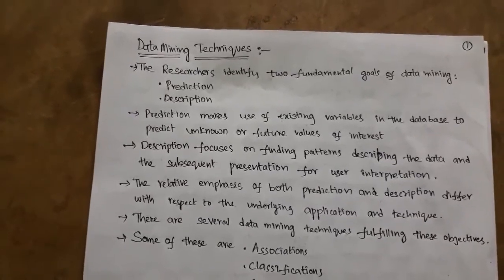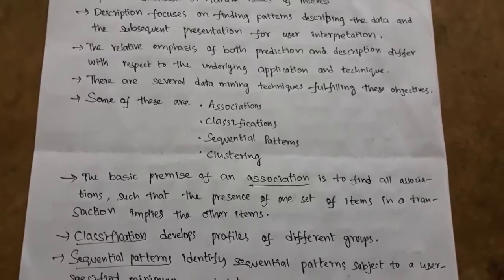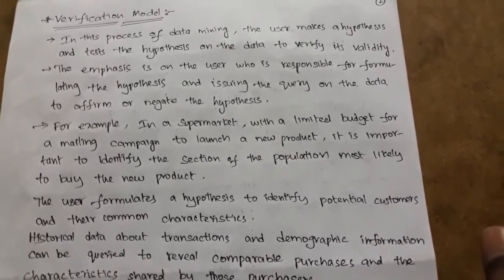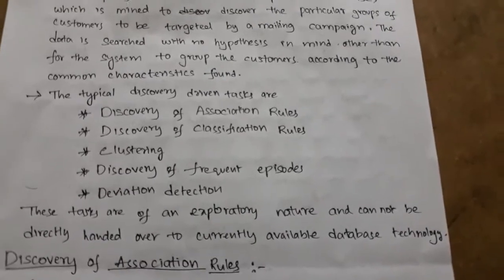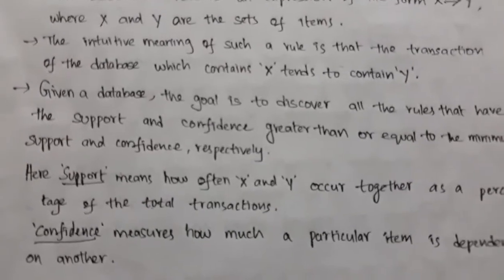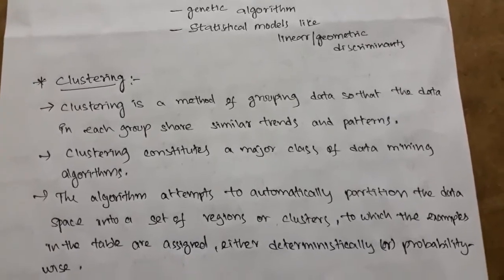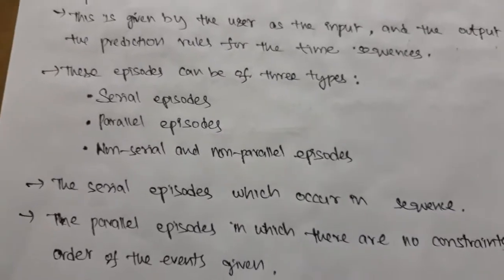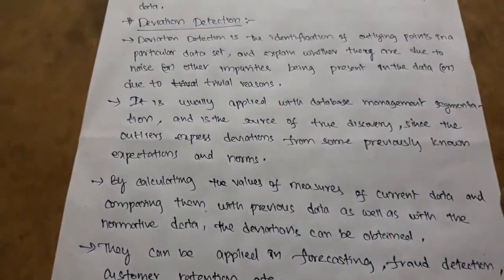Bsc-III(S)@Data Mining # DM Techniques